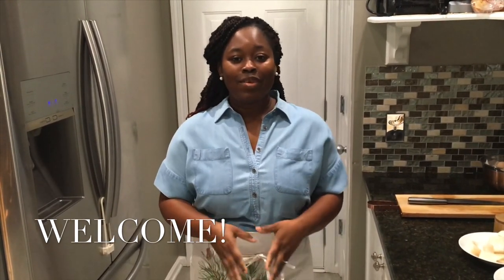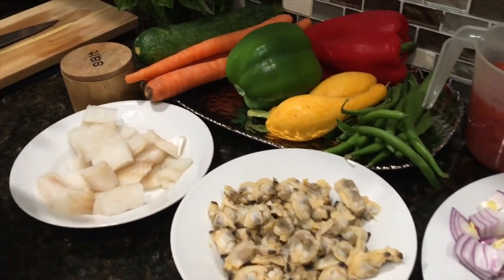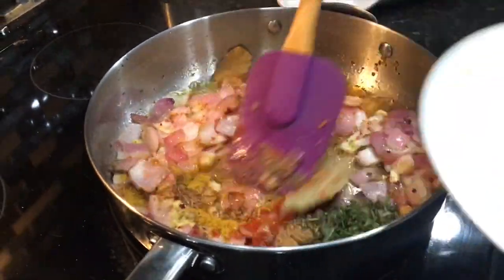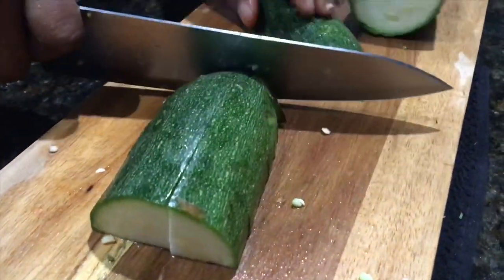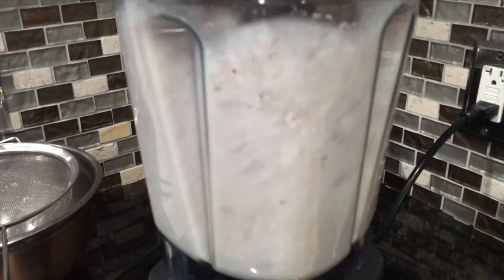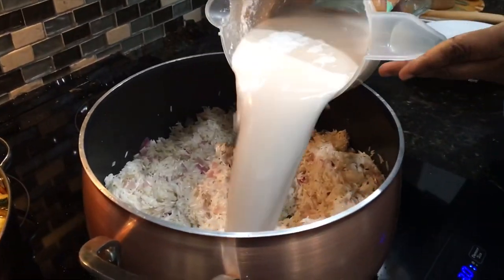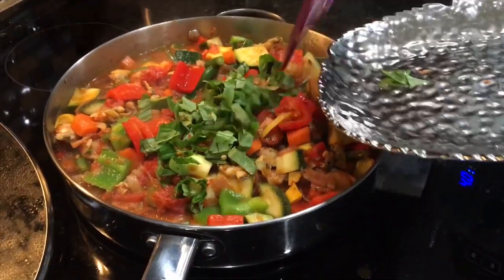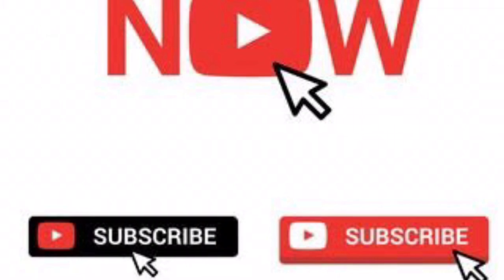QUARANTINE COOKING //CLAM & COD FISH VEGETABLE STEW WITH COCONUT RICE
This is a very simple dish, but very tasty and delicious. The stew is filled with fresh vegetables and the rice is giving me the Caribbean flair, very coconutty. I hope you enjoy this recipe and give it a try and do take care of yourself.

INGREDIENTS:

💧FOR STEW:
1 large onion chopped
6 cloves of garlic
1tsp red pepper flakes or you can use fresh pepper
1 28 oz can petite diced tomatoes
A handful of green beans
2 small yellow squash or 1 large yellow bell pepper( which is what I usually use)
1 large of green and red bell peppers
1 large zucchini
3 medium sized carrots
1/2 pound of clam meat and cod fish fillet
Oil
Basil
2 bay leaves
1/2 tsp black pepper
2 sprigs of rosemary chopped (you can also use 1 tsp of Italian herb seasoning)
1 tsp of African spice blend or any spices you like
1 tsp paprika
1 tbsp curry powder
Salt & black pepper to taste
1 tablespoon ginger

🥥FOR COCONUT RICE:
5 cups of basmati rice
3.5 cups coconut milk
1.5 cups water
2 tablespoons coconut oil
1 medium onion finely chopped
1tsp thyme
Salt to taste
3 cloves of garlic